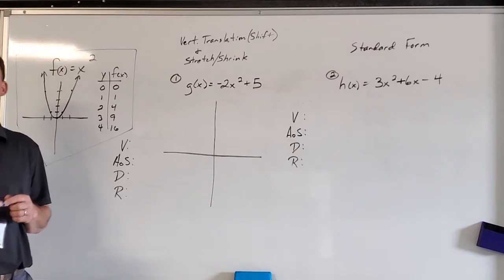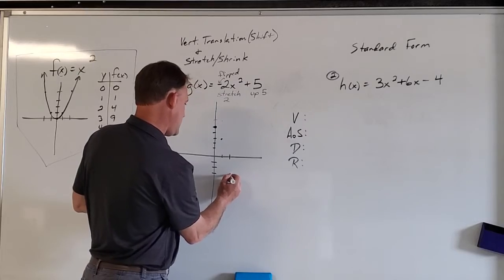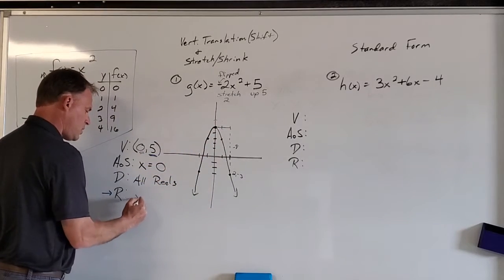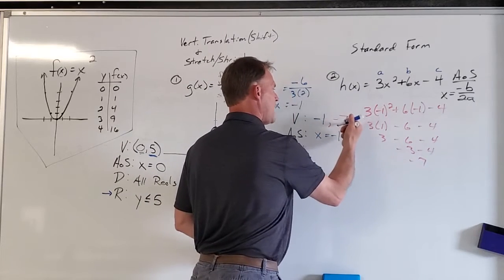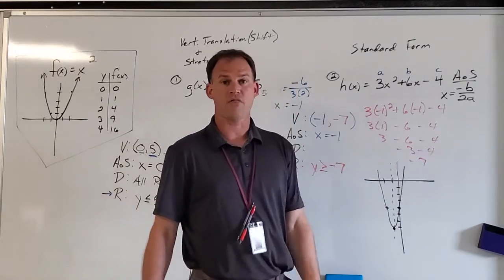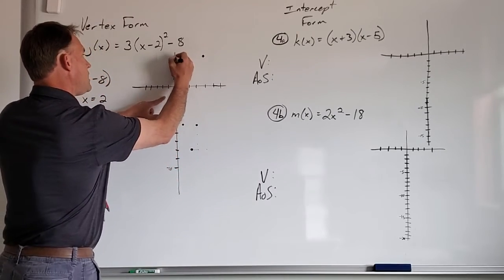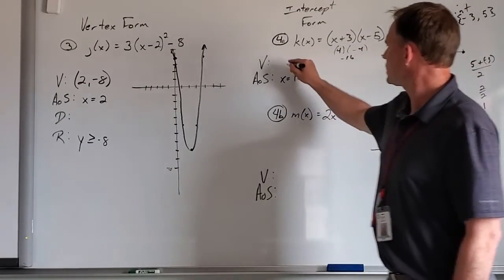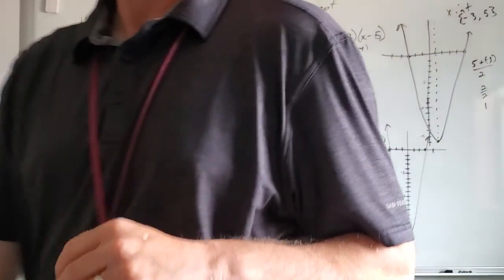Alg 1 Adv Graph Quadratic Review